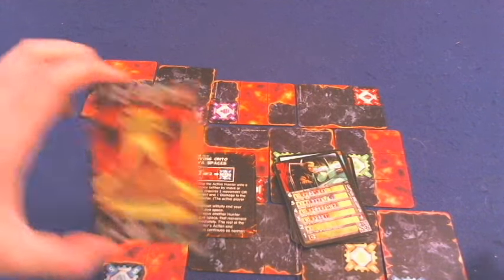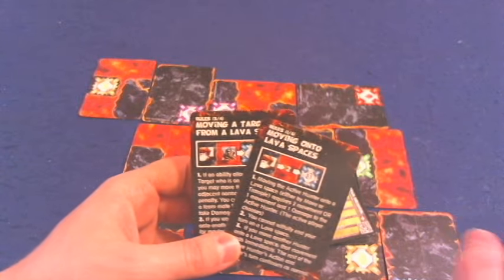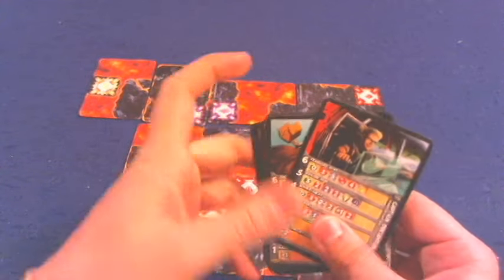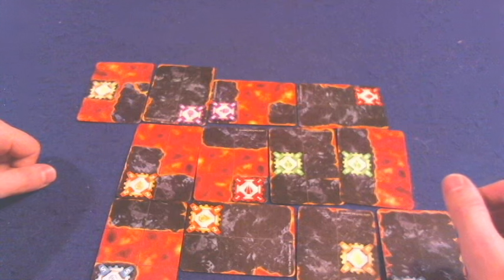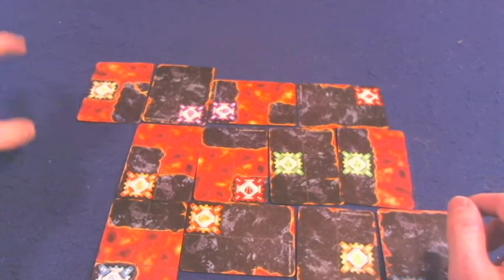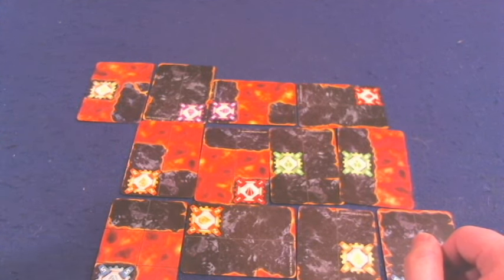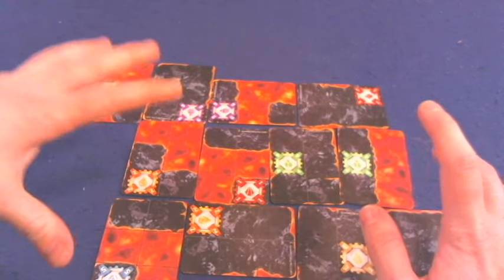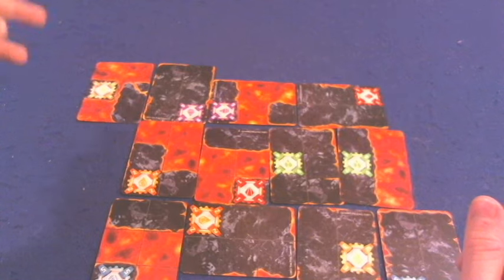Bower's Game Corner #400: Khrysos Hunters: Fires of Gammara Expansion Review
I Review Khrysos Hunters: Fires of Gammara Expansion from The Flux Capacity.